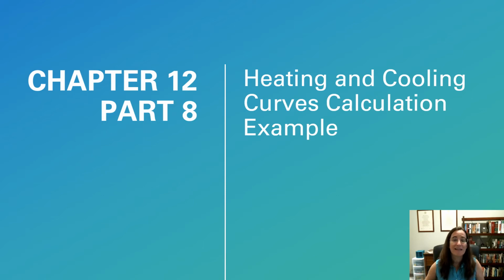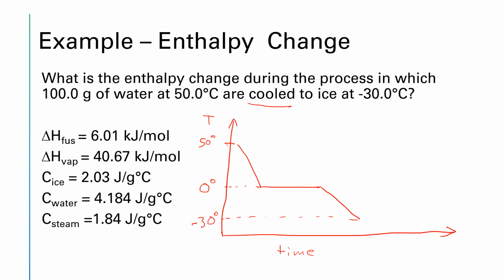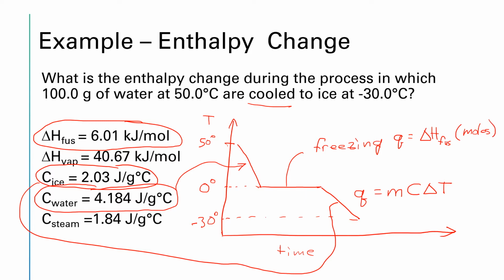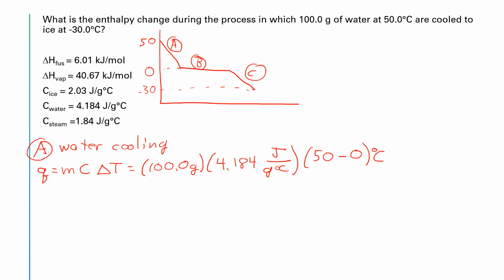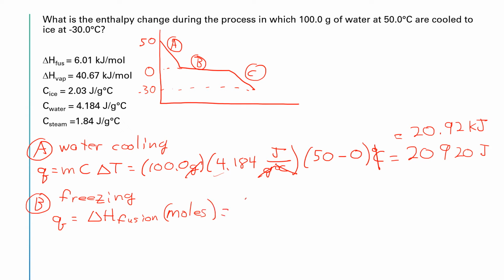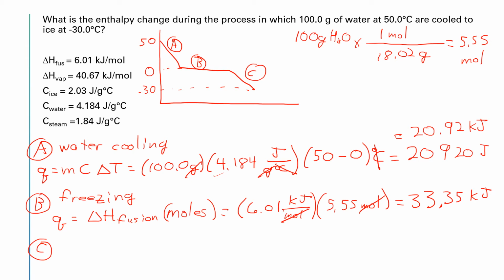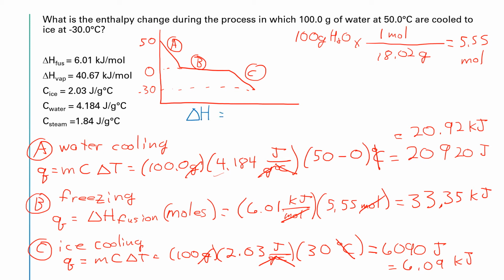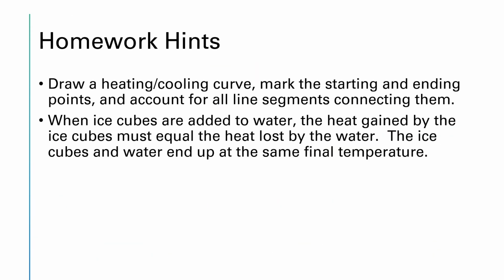CHEM 1342 Chapter 12 Part 8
Example calculation with a heating curve